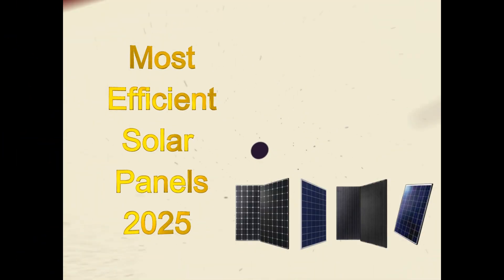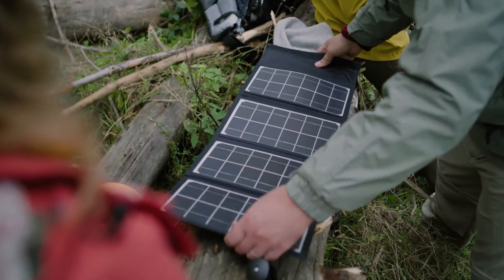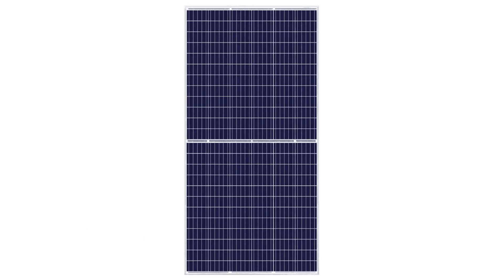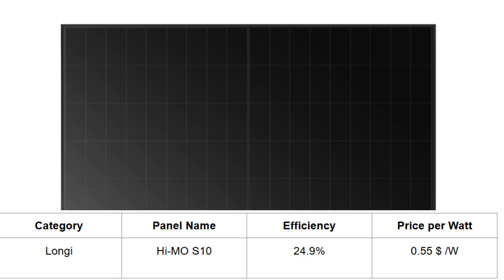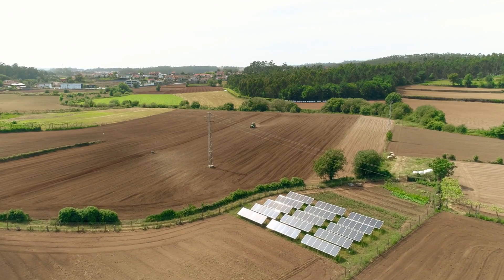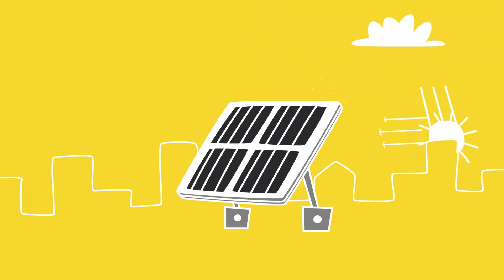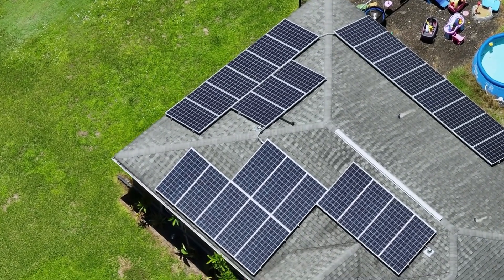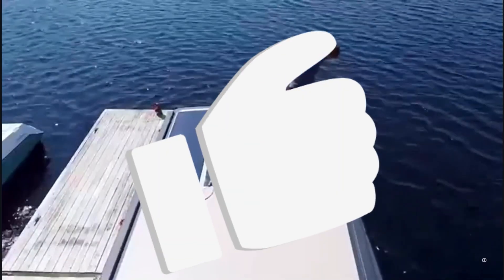Most Efficient Solar Panels in 2025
In this video we look at the most efficient solar panels of 2025.
The categories are:
CIGS
Polycrystalline
HetroJunction
Monocystalline
Triple Junction GaAs